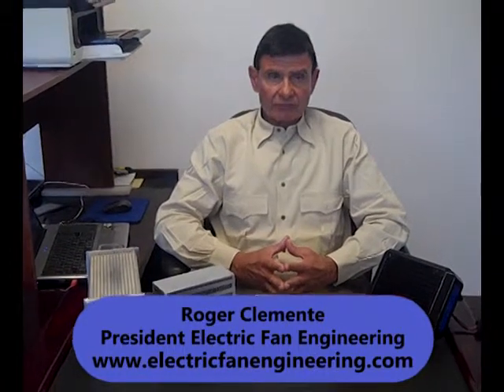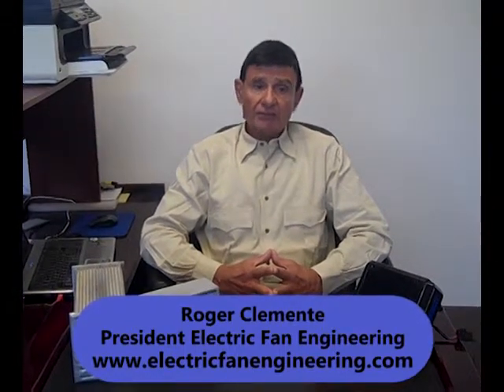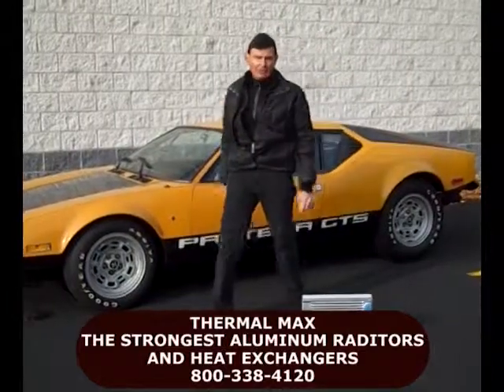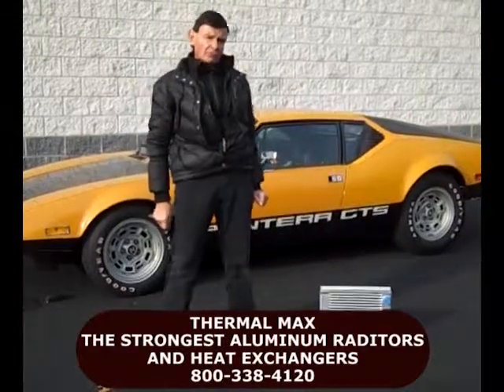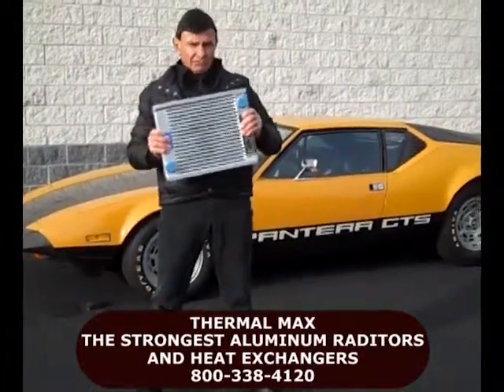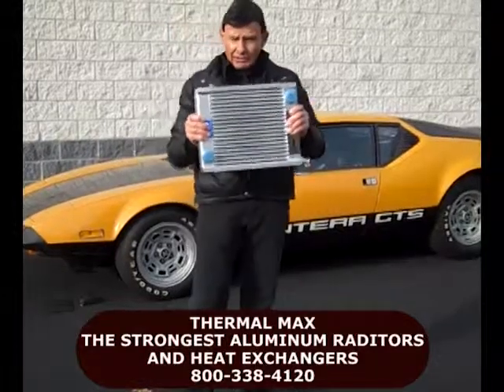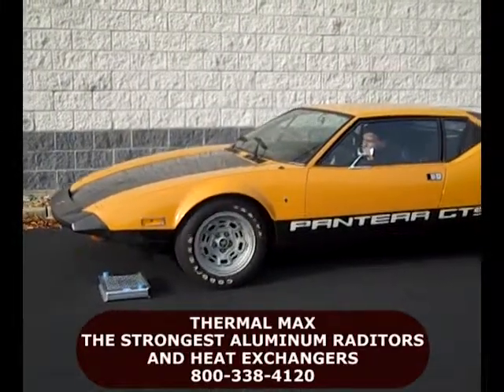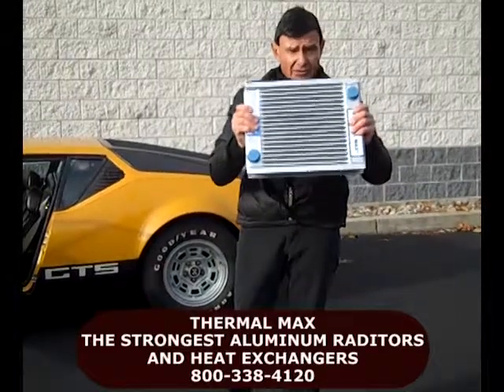THERMAL MAX® - The World's Strongest Aluminum Radiators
Introducing THERMAL MAX® - the world's strongest aluminum radiators. So tough, we drove over it. The THERMAL MAX® ALUMINUM HEAT EXCHANGERS are custom-designed and manufactured to meet the requirements of the application. They will not only provide superior heat rejection, but are substantially structurally stronger than other types of assemblies.